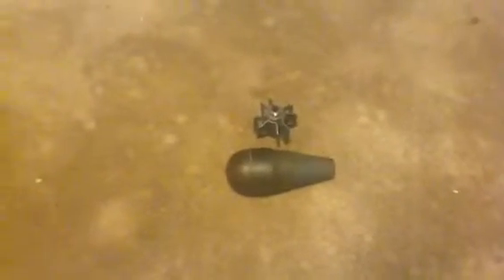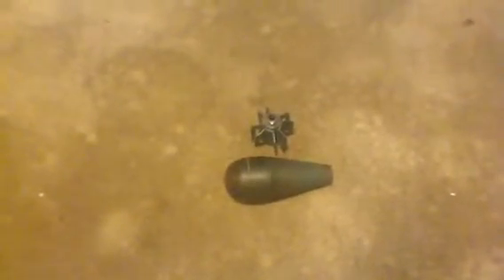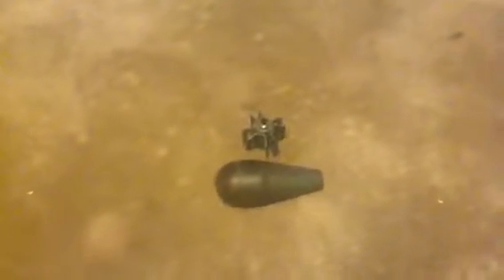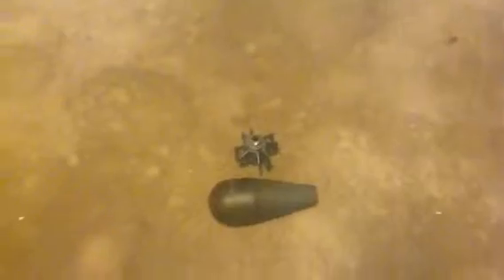How to take apart a motar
Motar